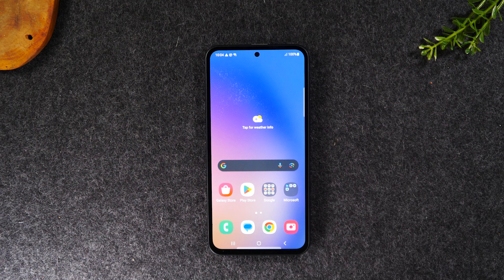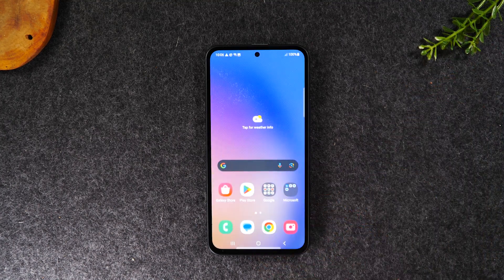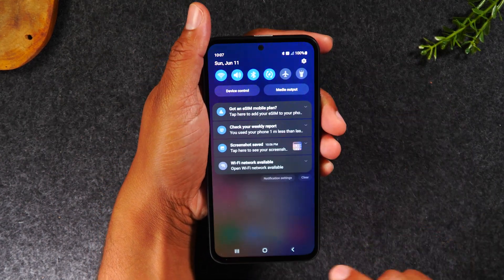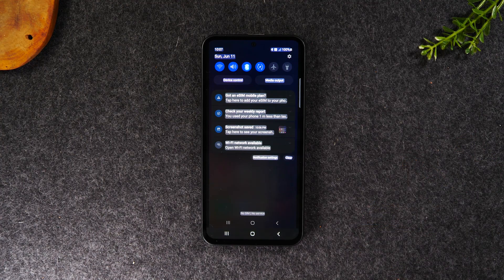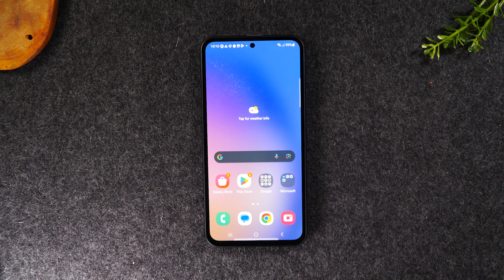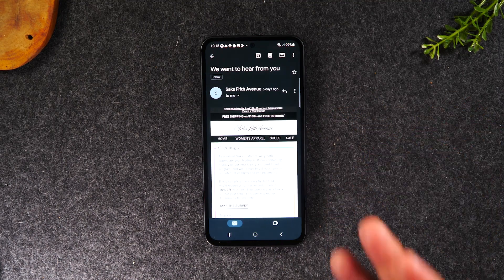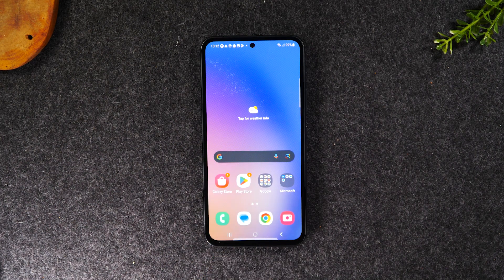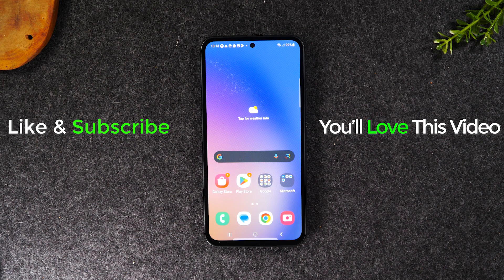Samsung Galaxy A54 How to Take a Screenshot and PRINT | H2TechVideos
🚨You need these for the Samsung A54 ➡️

Step by step walkthrough of how to take a picture of your screen on the Samsung Galaxy A54 5g. You will also learn how to highlight texts on screen so you can copy it. Lastly learn how to print a website, an email, and picture.

Video Chapters:
00:00 - Intro
01:51 - How to Highlight Text on Screen
03:16 - How to Print

[Description Tags]